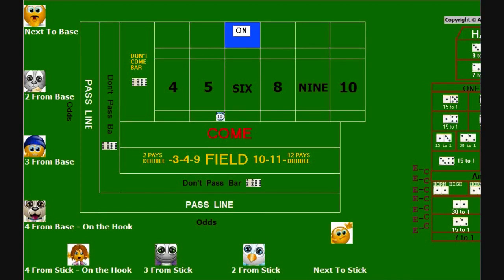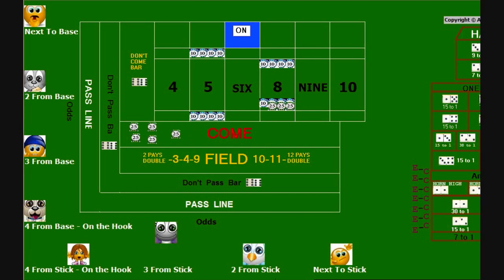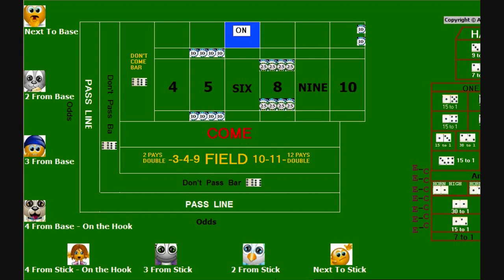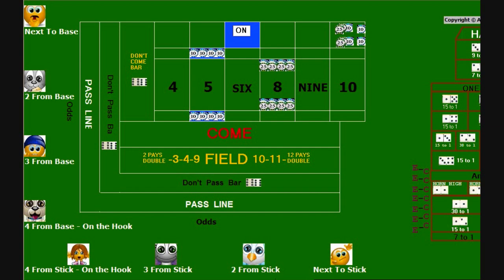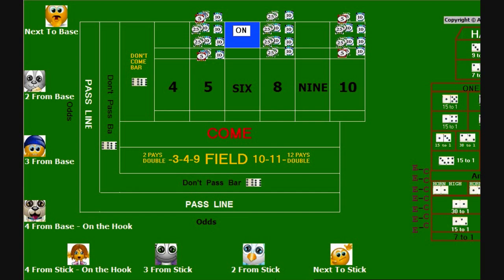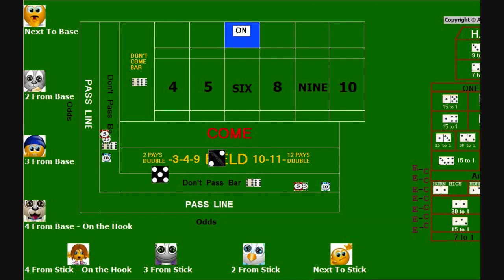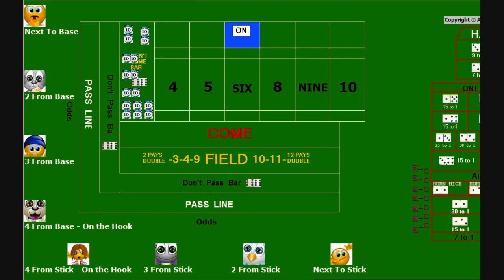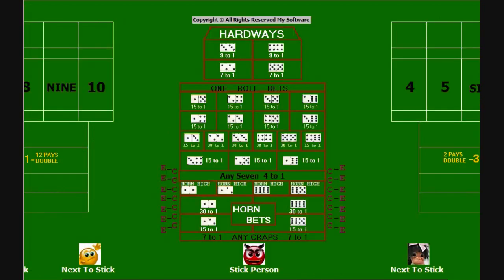HD Craps Lesson 13 - Bet Setup and Payout Procedures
How To Play/Deal Casino Craps
Craps Lesson 13 - Bet Setup and Payout Procedures